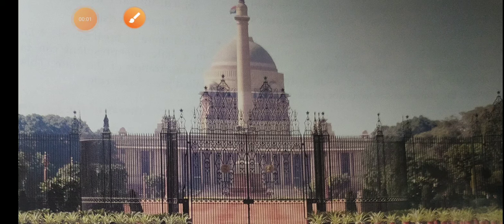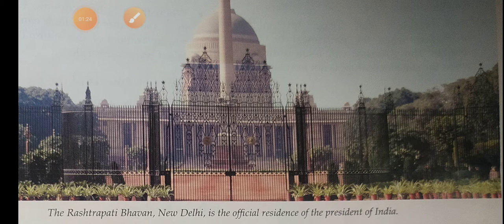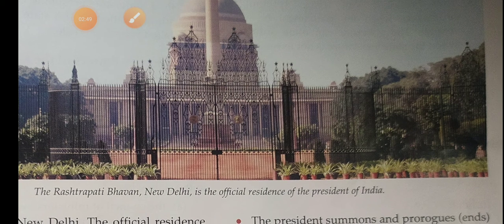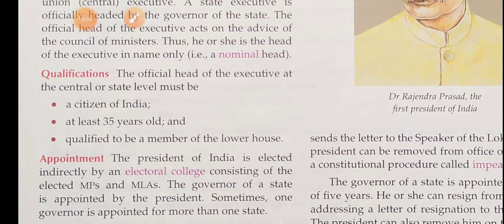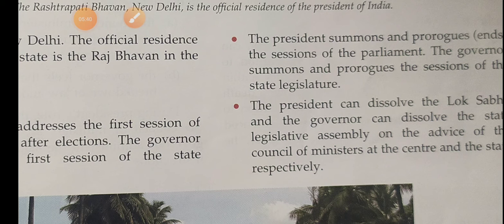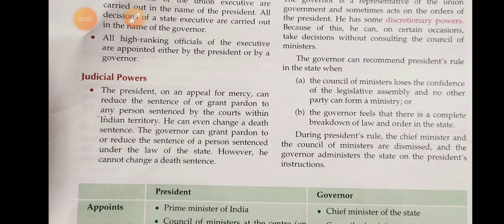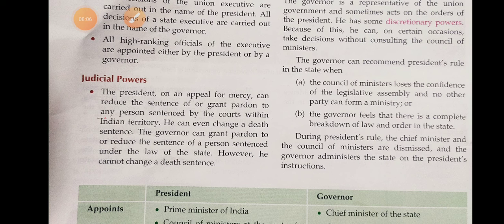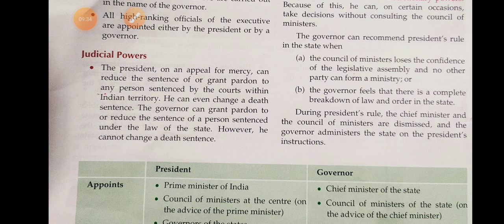class- 8, history and( civics ch.2)part1